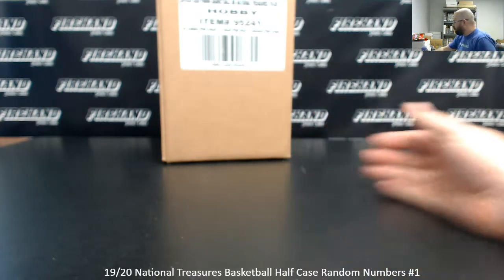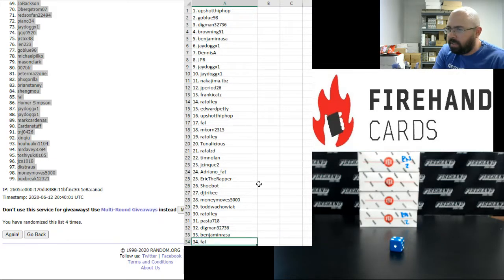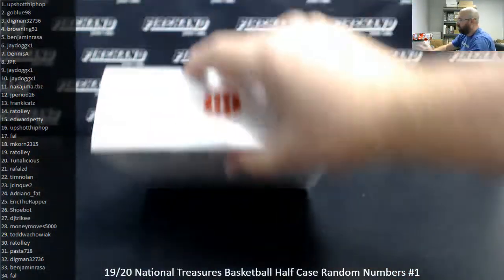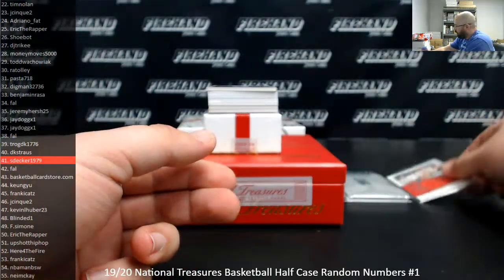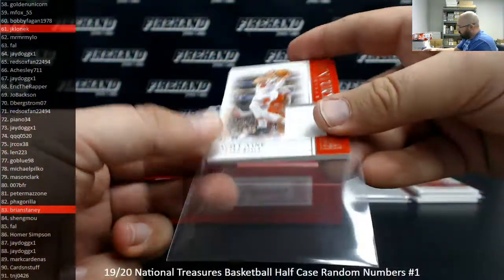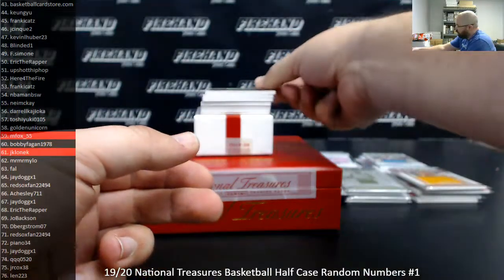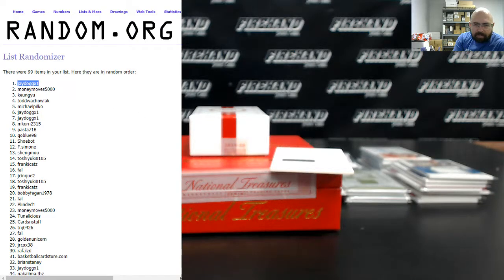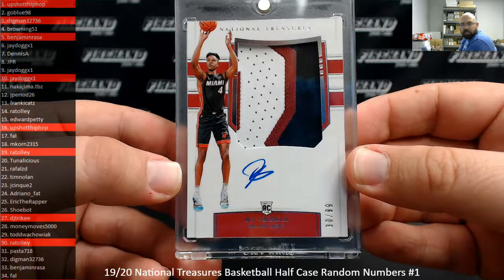6/12/2020 19/20 National Treasures Basketball Half Case Random Numbers #1